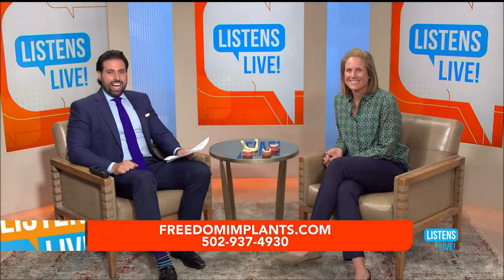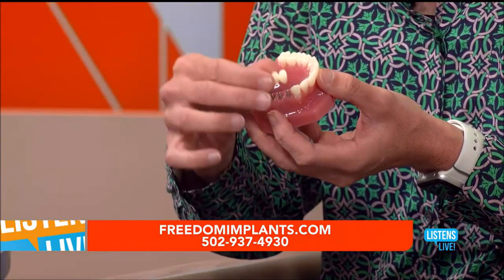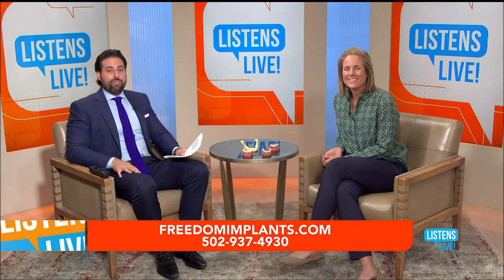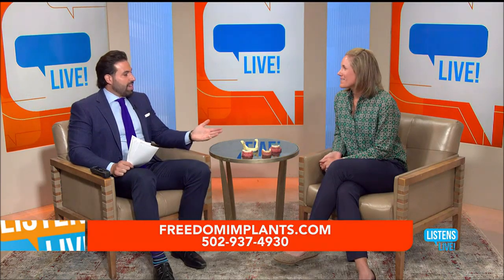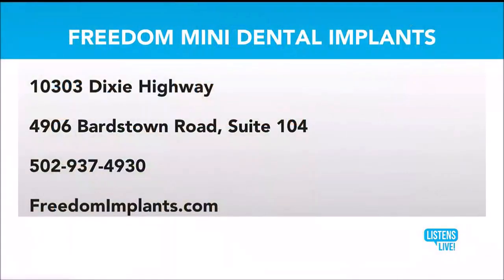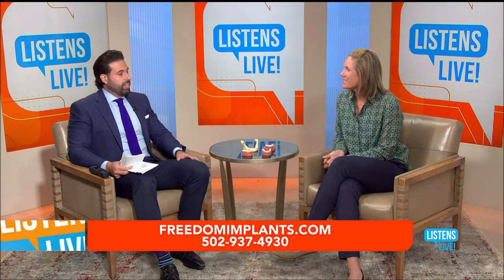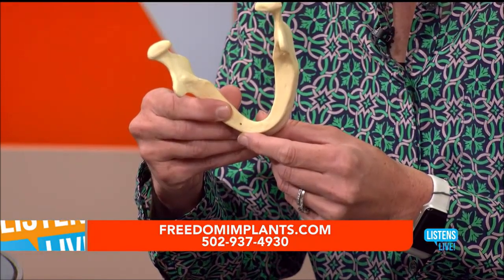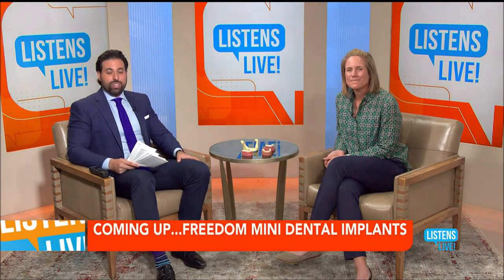Are You a Candidate for Dental Implants? Dr. Ackerman Explains How Mini Dental Implants Can Help You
Dr. Ackerman highlights some of the amazing transformations that Freedom Mini Dental Implants has made and discuss how patients can enjoy a new smile with mini dental implants on Listens Live!

Now is the time to research all your options for denture stabilization or permanent teeth solutions. Watch to learn more about how to get your smile back with mini dental implants. Dr. Ackerman from Freedom Mini Dental Implants discusses the benefit of small diameter dental implants for denture stabilization and permanent replacement of missing teeth on WAVE 3 "Listens Live."

Mini Dental Implants Louisville Kentucky
4906 Bardstown Rd, Ste 104, Louisville, KY 40291 (Fern Creek)

At Freedom Mini Dental Implants Louisville Kentucky dental office in Louisville KY, your smile is our top priority. Freedom Mini Dental Implants is locally owned and family run. Dr. Regan Ackerman and team are dedicated to providing you with the personalized, gentle care that you deserve. Dr. Ackerman specializes in mini dental implants, which offer patients who are missing teeth a minimally invasive and lower cost option to restore their smile. Part of our commitment to serving our patients includes providing information that helps them to make more informed decisions about their oral health needs. Having placed over 5,000 implants Dr. Ackerman is someone you can trust with your dental implant needs.